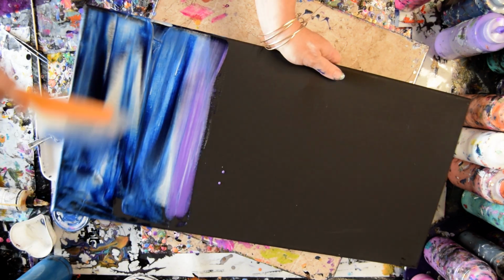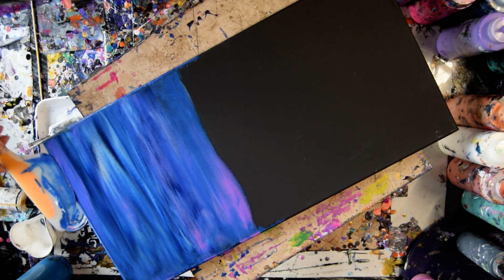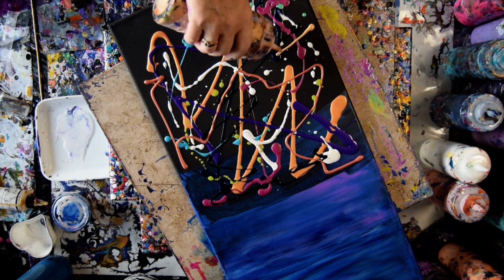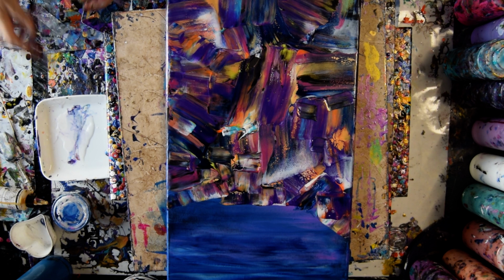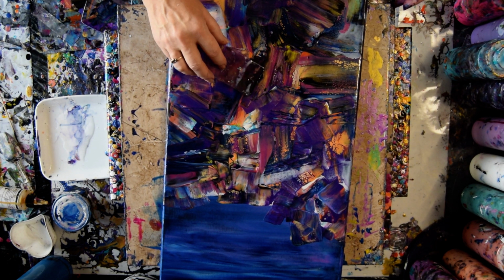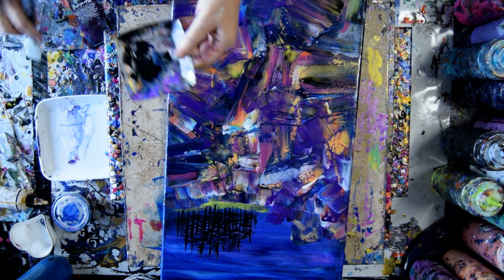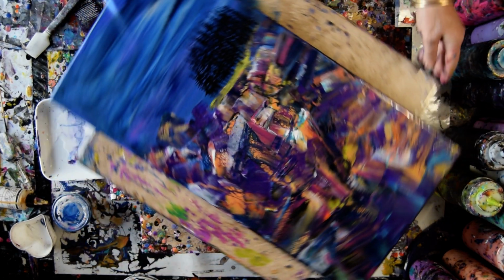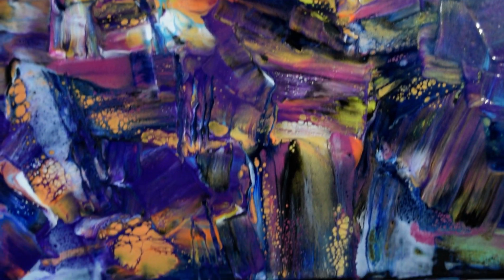#7618 Forrest In Silhouette On a High Cliff, Floetrol Swiped Again Fluid Acrylic Pouring 12.13.2020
#7618 Black Trees On a High Cliff, Floetrol Swiped Again Fluid Acrylic Pouring Art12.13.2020

 I am using a  " x "  stretched canvas. All the paints I use are acrylic paints mixed with additives to help them flow more easily. All my colors are stored and mixed in squeeze bottles for ease of use. A  propane torch is cautiously passed over the surface of the canvas to release any air in the paint that might result in bubbles forming while the artwork dries or leaving pockmarks if left to pop on their own. Warming the paint will also often encourage patterns to emerge because the paint in combination with the Floetrol used in my pouring mix encourages cells to form.